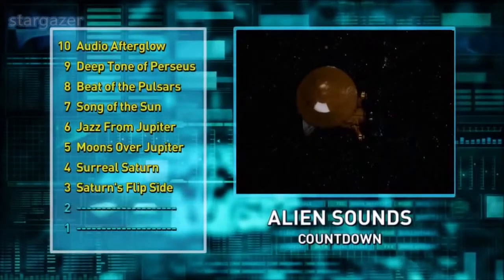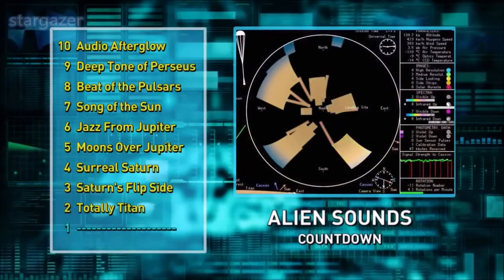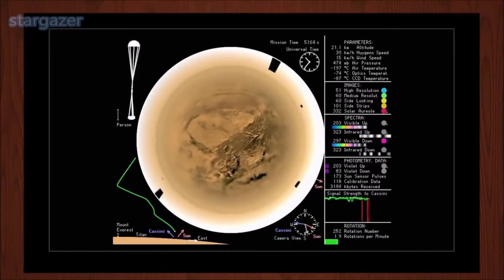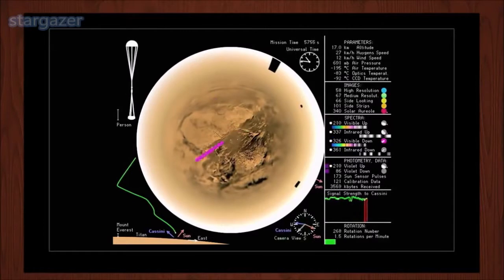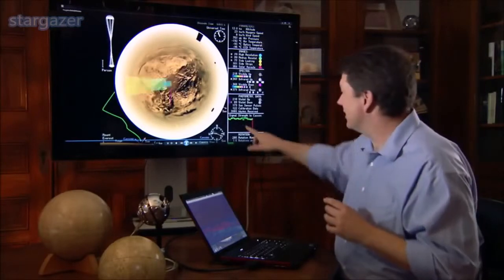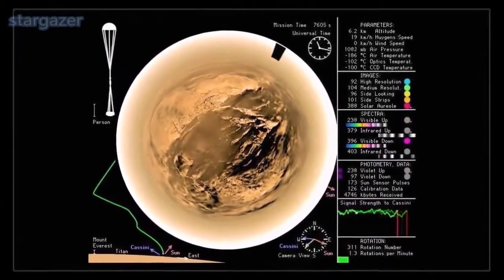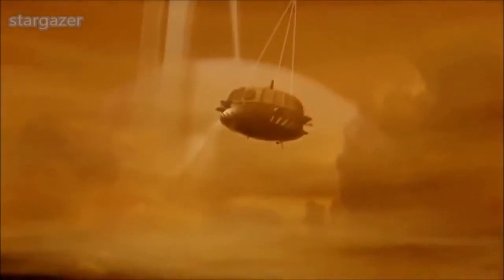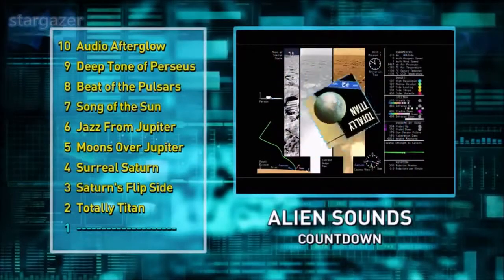Footage of Titan's surface - Alien Sounds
Actual footage from the probe landing on Titan.